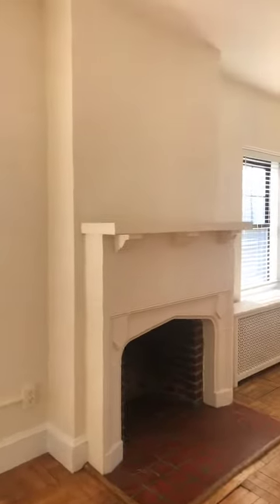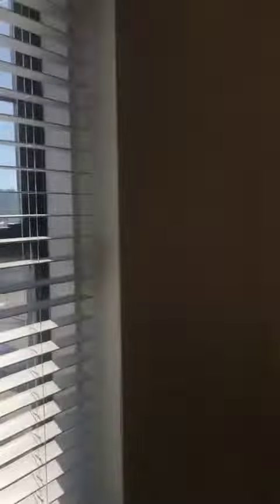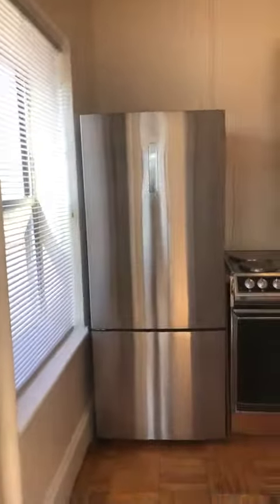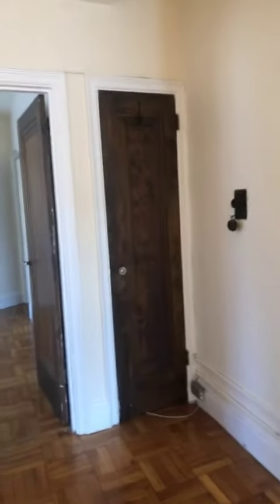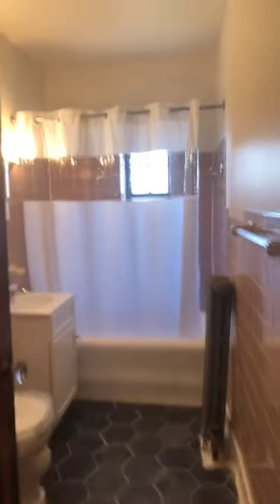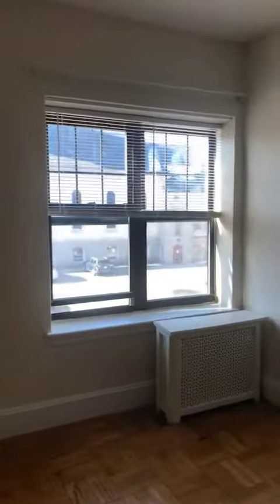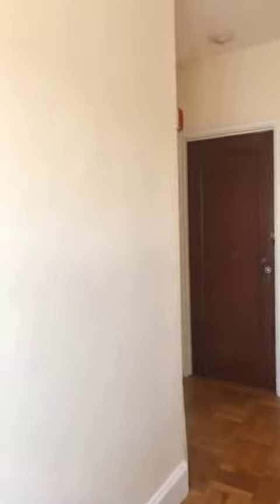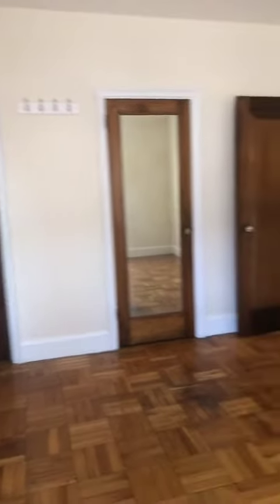Elmwood Place, #21, Winchester